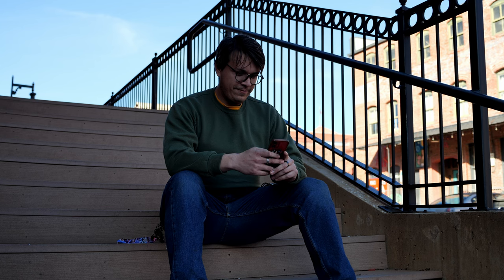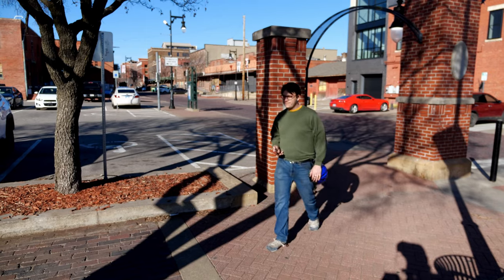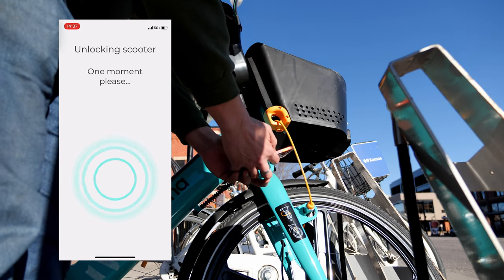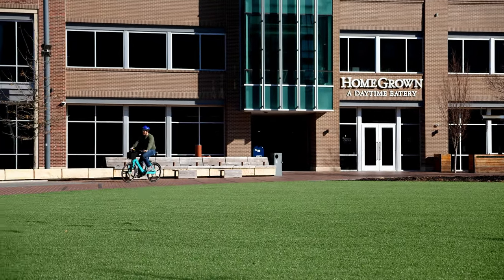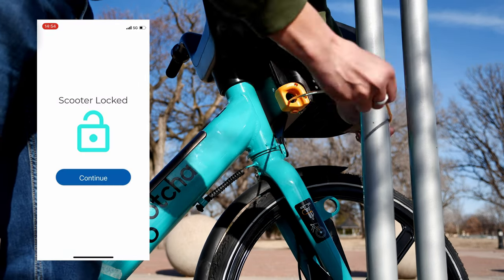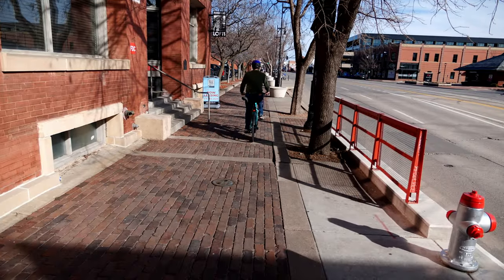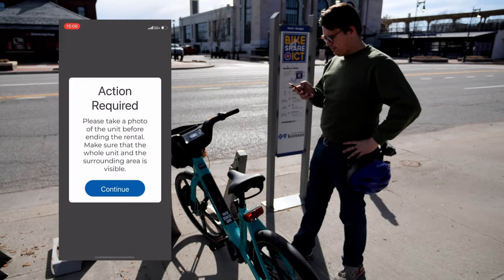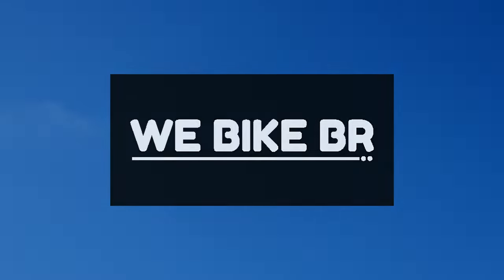Introducing the Tandem Mobility E-bike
E-bikeshare is simple and enjoyable. After creating your bikeshare rider profile in the Movatic app, simply scan the QR code to rent. Make mid-ride stops as needed, then end your rental at an approved bikeshare parking location.